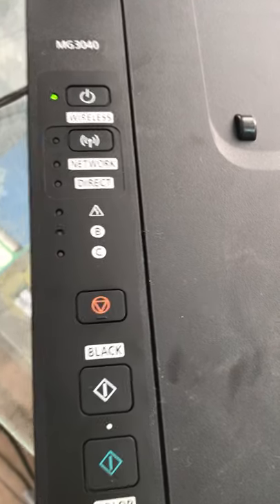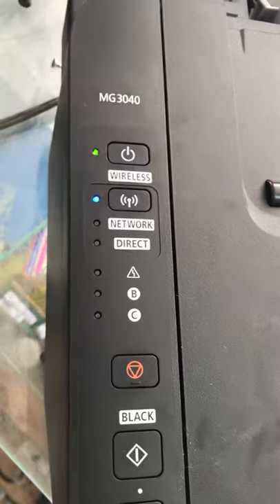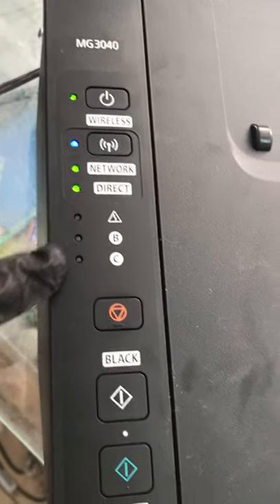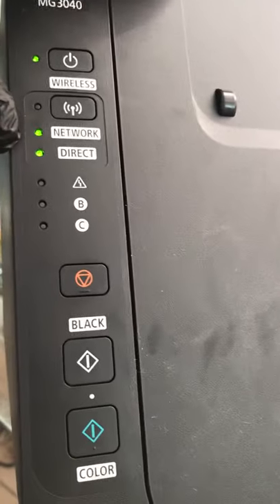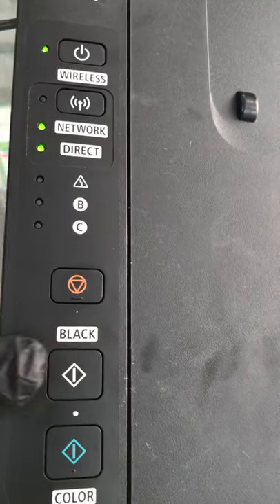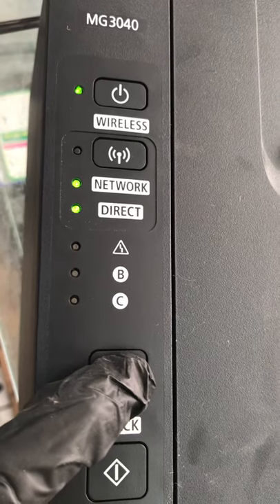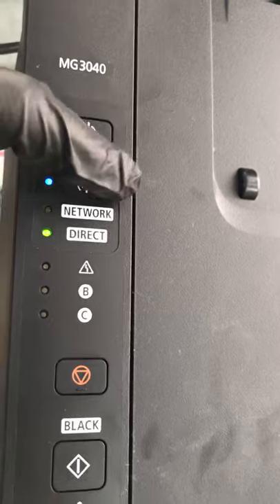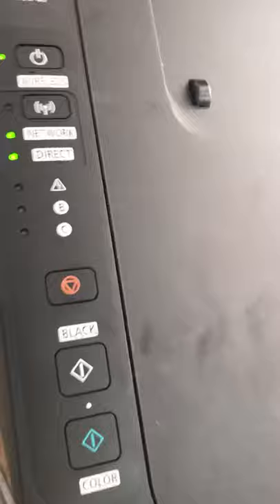How to Enable WIFI Direct in Canon MG3040? | Canon MG3040 Wireless Setup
In this video I explained the steps to enable WIFI in canon mg3040 inkjet printers. If you recently purchased a new canon inkjet mg3040 printer and want to learn how to enable WIFI in printer then watch this video. This model of canon has no display panel to fix via GUI. So just watch the video and follow the same steps.
How to Enable WIFI Direct in Canon MG3040?
Canon Printer WIFI Connection Tutorial

Bilal's Workshop - Technologist and Vlogger